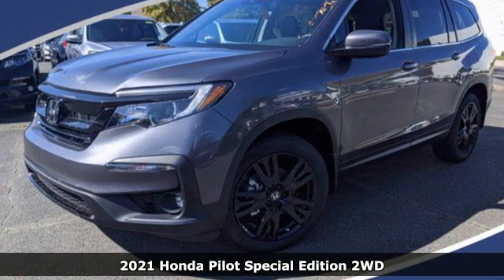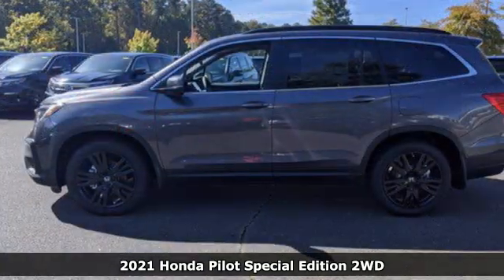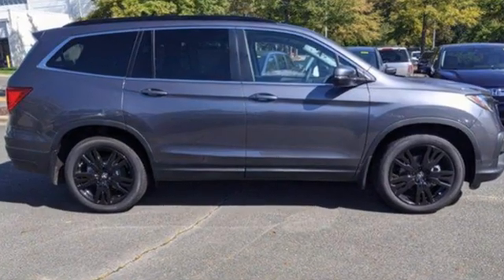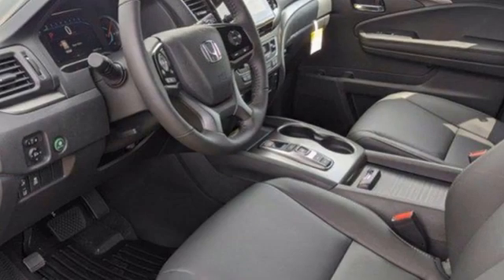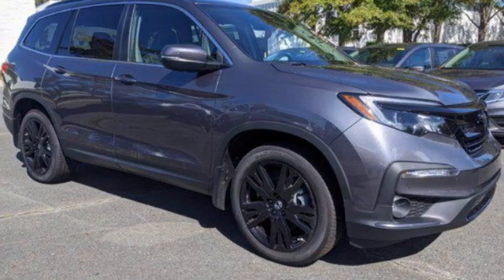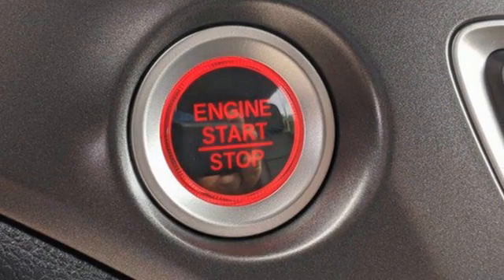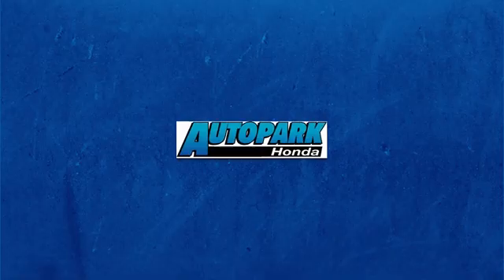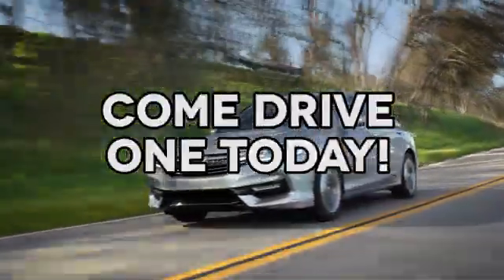New 2021 Honda Pilot Cary NC Raleigh, NC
Year: 2021
Make: Honda
Model: Pilot
Trim: Special Edition
Engine: V6 Cylinder Engine
Transmission: Automatic
Color: Modern Steel Metallic
Interior: Black
Stock #: CH95555
VIN: 5FNYF5H24MB027066

Address:
3630 Old Raleigh Road